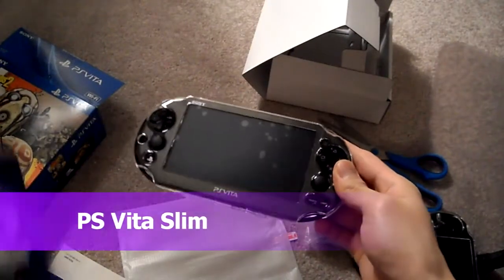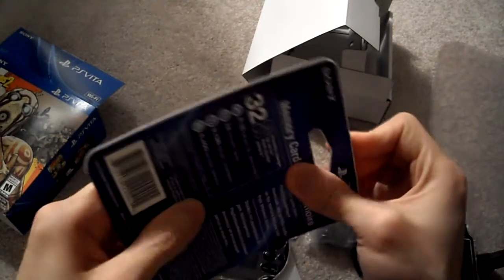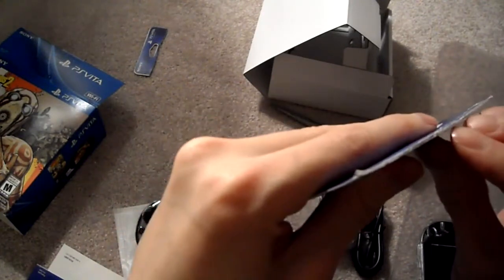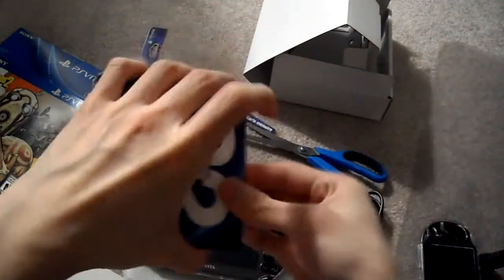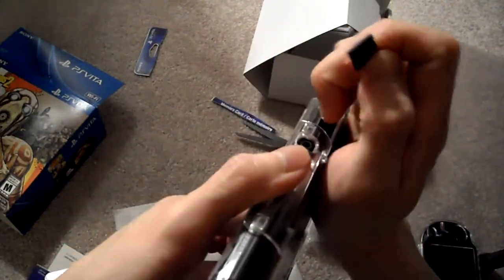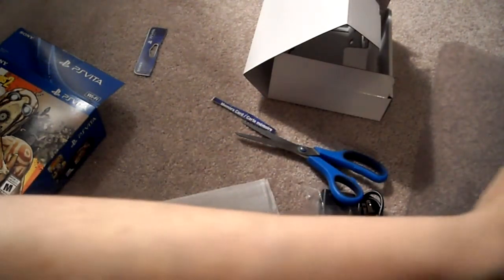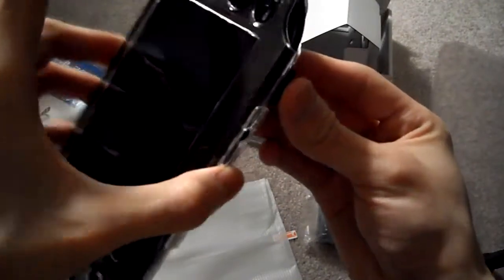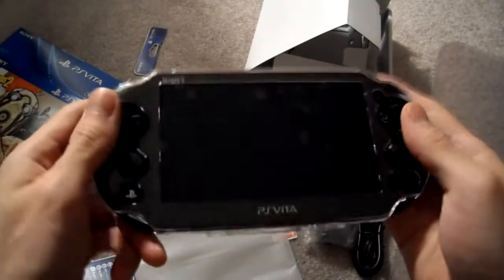Playstation Vita PSV PS Slim 2000 Memory Installation 32GB card